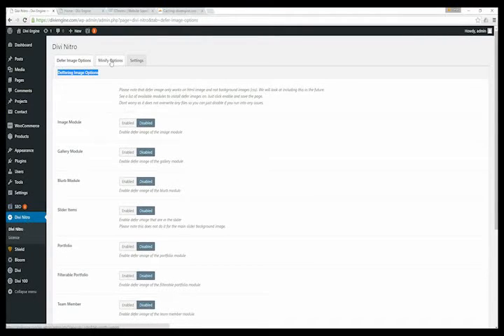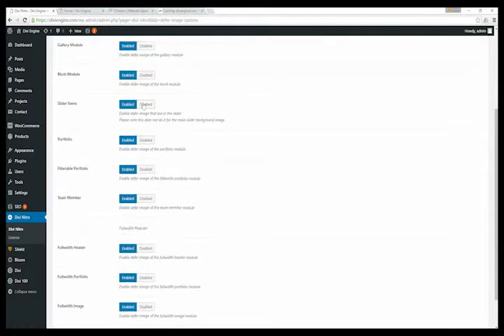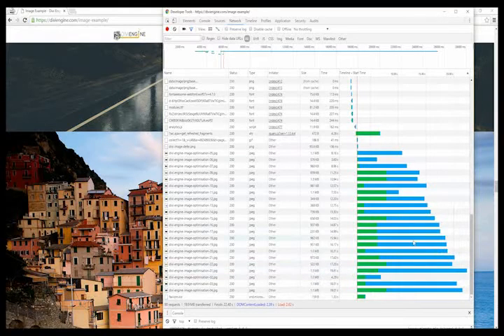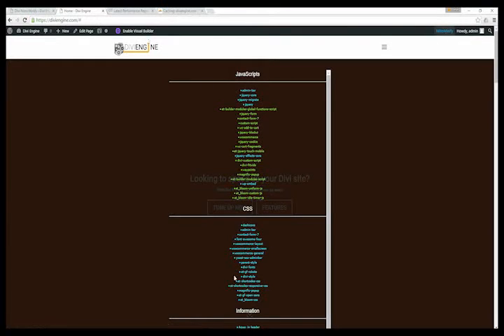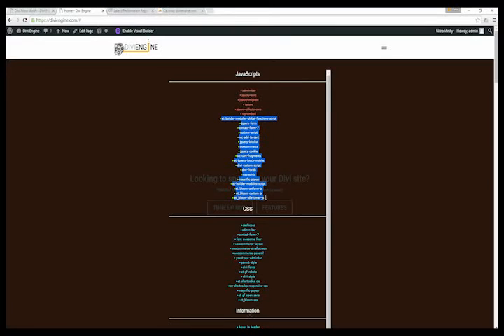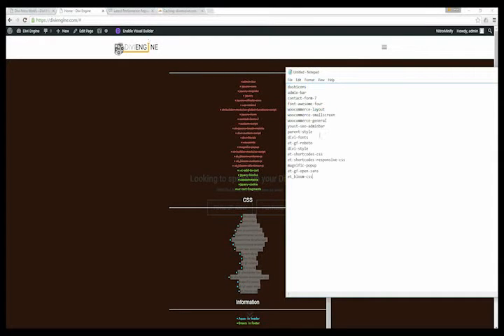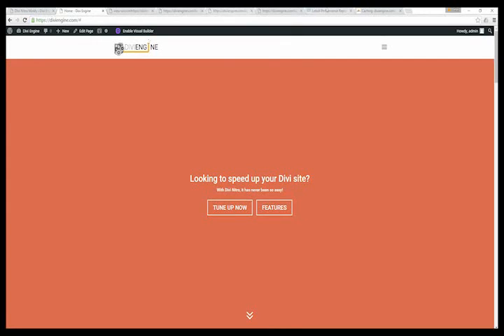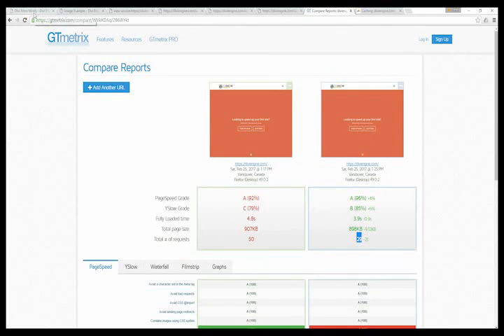Divi Nitro Overview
How to configure Divi Nitro

Timeline:
Overview: 0:22
Defering Images: 1:40
Combine & Minify js and css scripts: 5:23